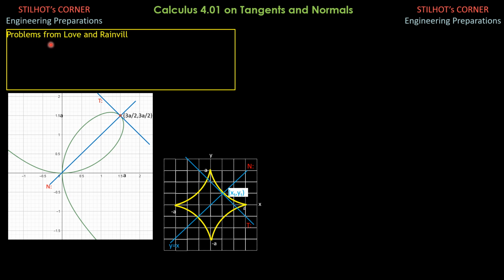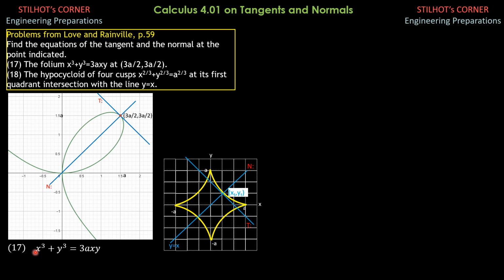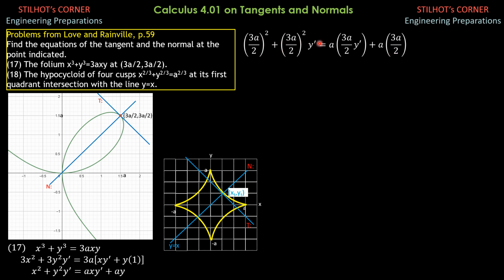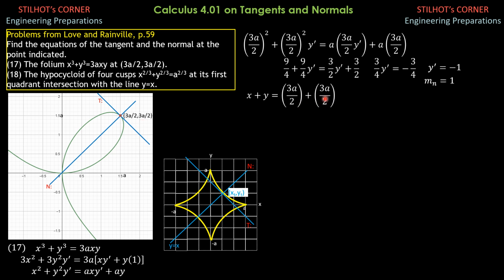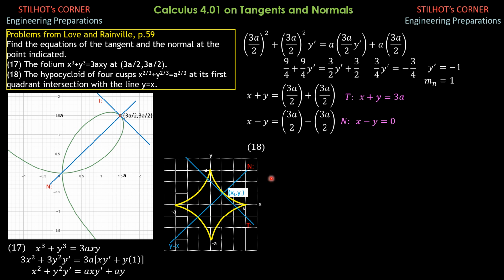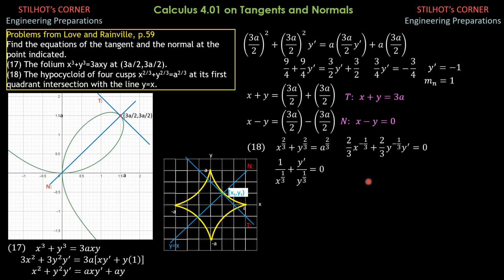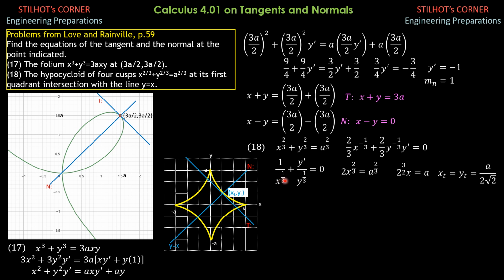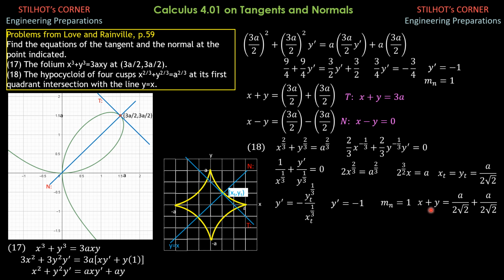Calculus 4.01 on Tangents and Normals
This video presents solutions to finding equations of tangents and normals.